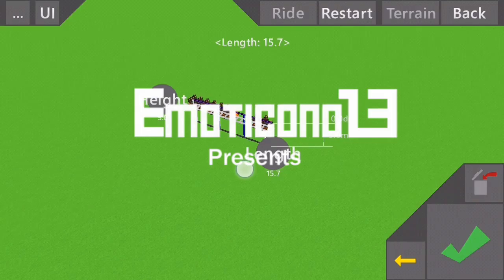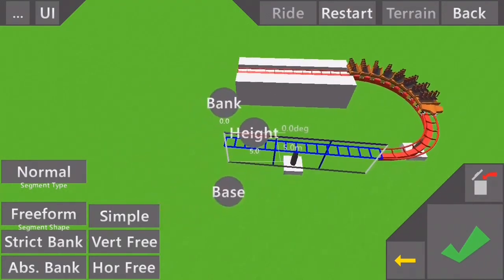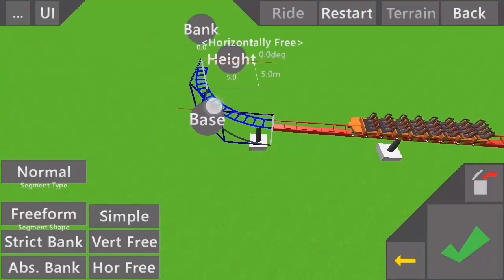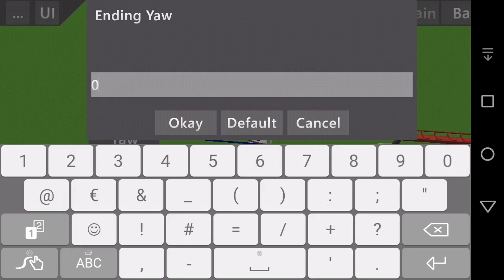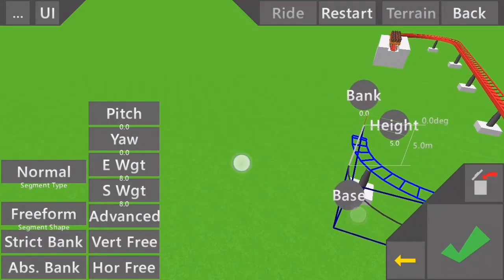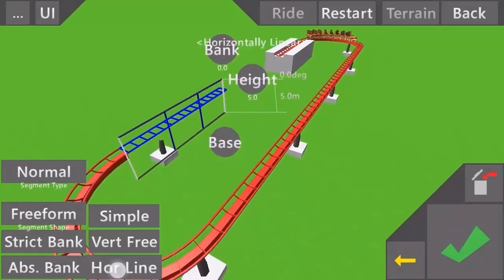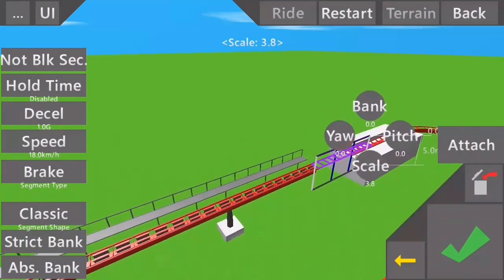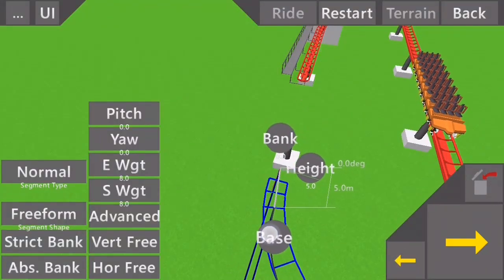How to make straight final brake runs! | Tutorial | Ultimate Coaster 2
SOOBSCROOB